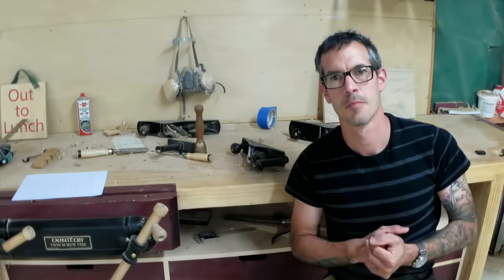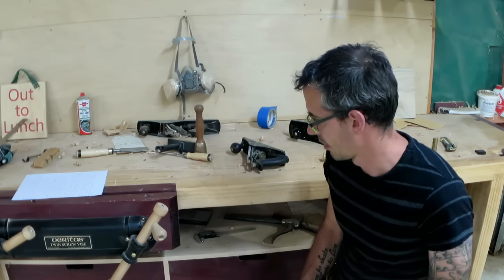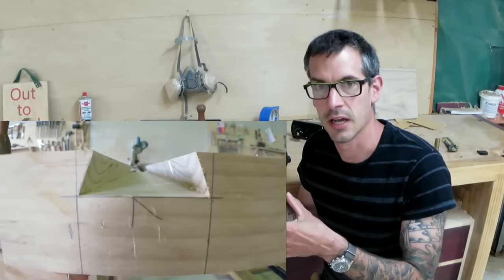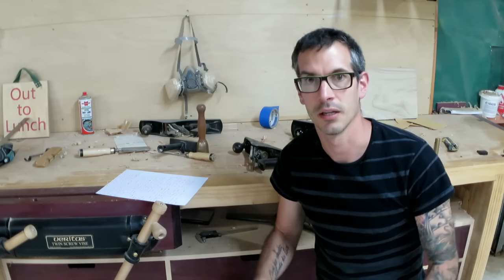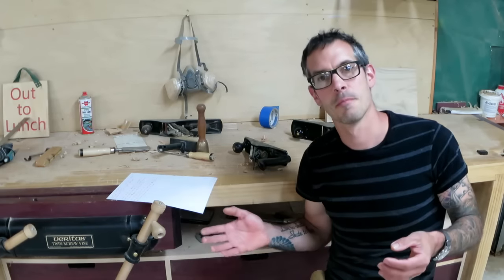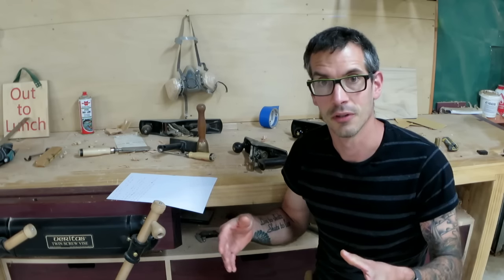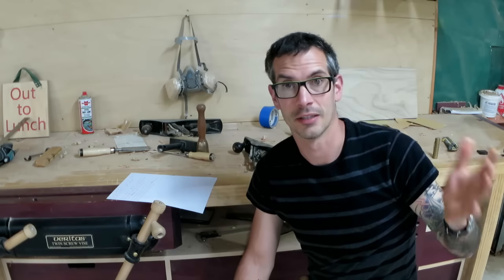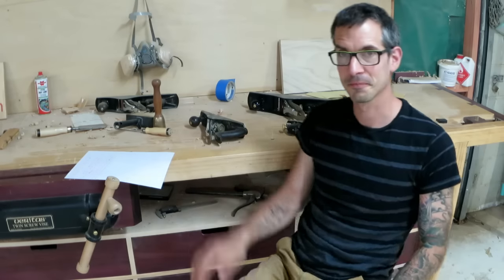My process + Cedar bath sneak peak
Why i dont have "Plans" for my work , I out line my work process.  and a sneak peak at my Cedar Bath